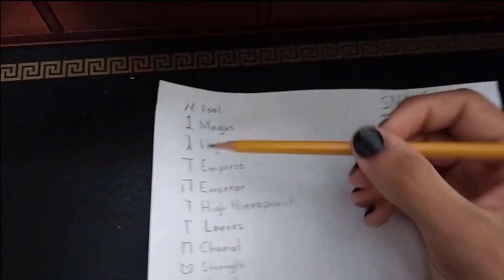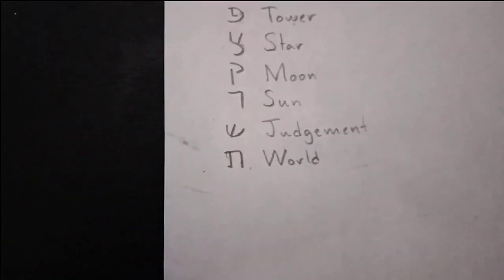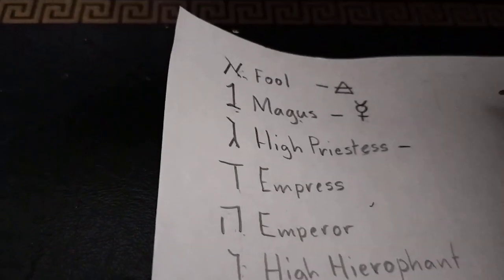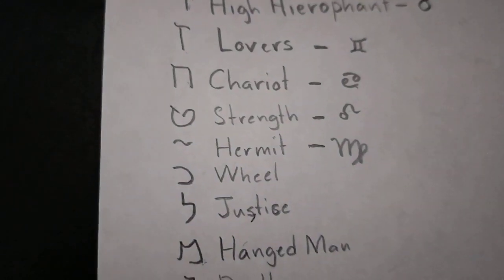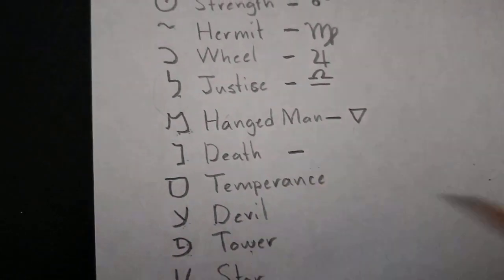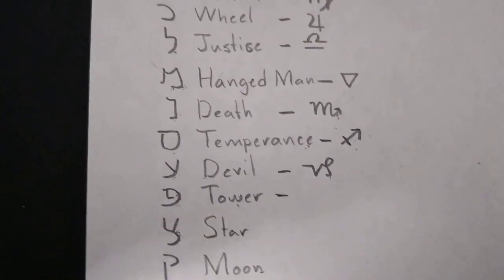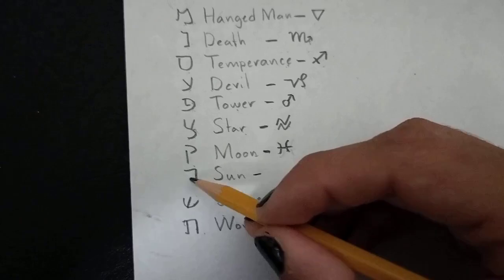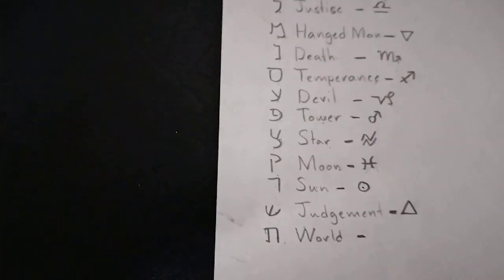The esoteric secrets of language, magick, and the 22 letters of the Hebrew alphabet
Have you ever wondered if there's more to language than what you learned in school? Have you studied astrology but don't see how it can deepen your relationship with the universe, God, and yourself?
This video is packed with lessons I've learned from studying Hebrew, Astrology, Hermetics, and the alchemical language.
Grab a coffee, tea, or beverage of your choice and explore with me the secrets of the Tarot, Kabbalah, Astrology, and Alchemy. These are the secrets of YOU and who you are!

☿️ If you have any video requests or questions, reach out and ask ☿️